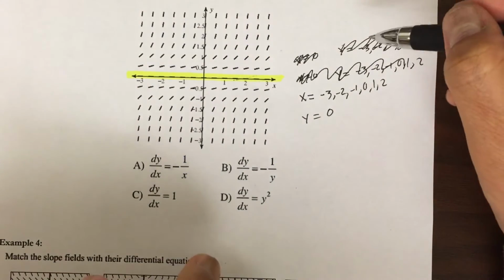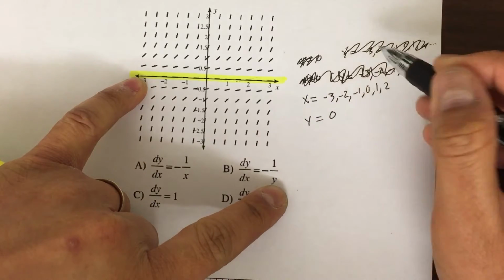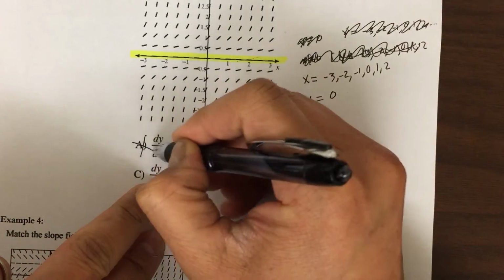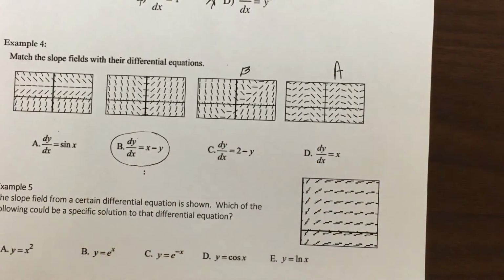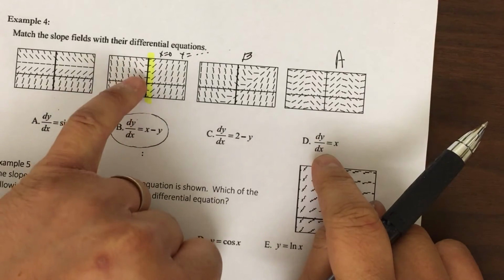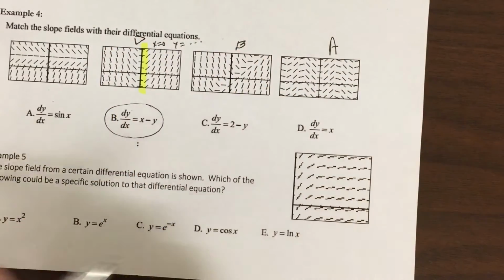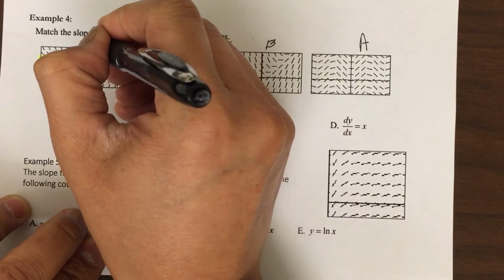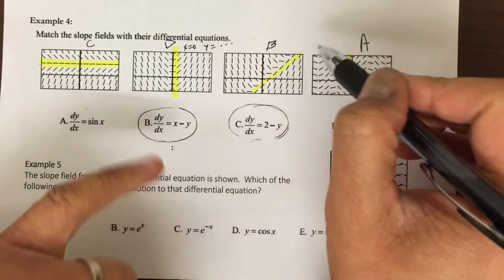AP CALC AB 6.6 Slope Field part 2*